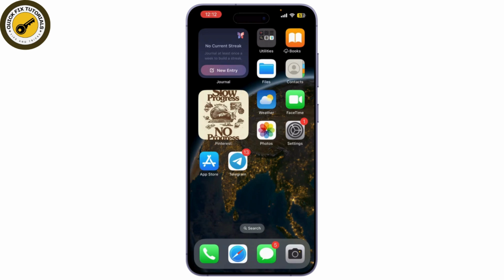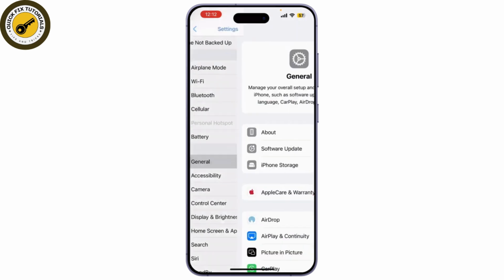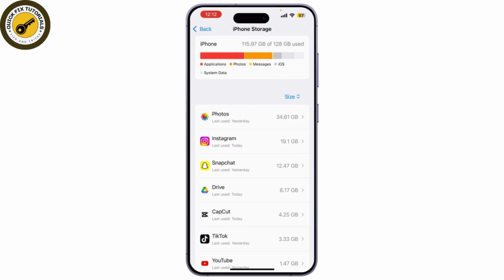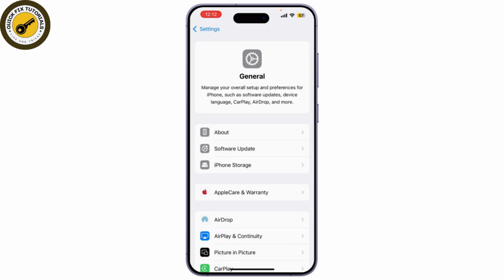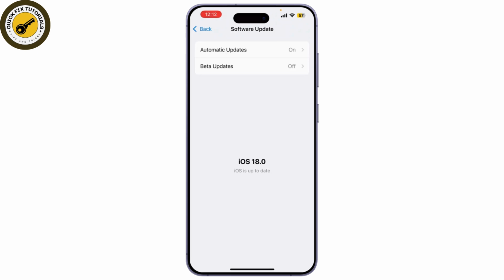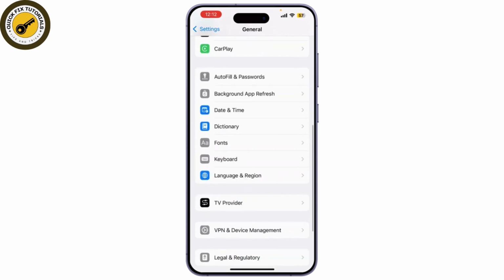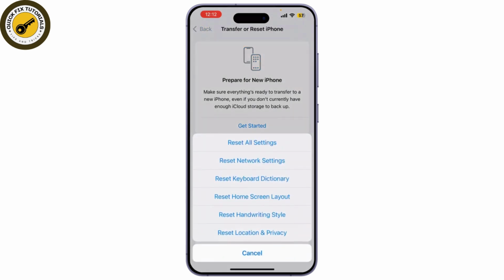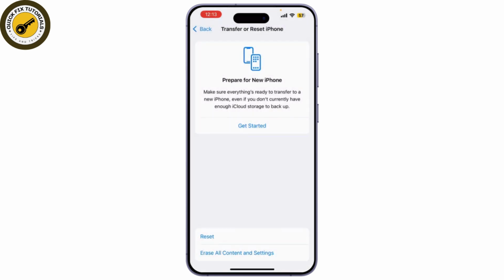How To Fix Unable To Verify Update iOS 18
Easy Guide on How To Fix Unable To Verify Update iOS 18. Easily Learn Why can't I update to iOS 18 with the help of this guide.

Are you struggling with the "Unable to Verify Update" error while trying to upgrade to iOS 18? Don’t worry! In this video, I’ll guide you through simple yet effective solutions to help you resolve this issue. We'll check your internet connection, ensure you have enough storage, and explore how to reset your network settings. These steps are designed to get your iPhone back on track for the update. If you find yourself still having trouble, I’ll also suggest reaching out to Apple Support.

iOS 18 update fix, unable to verify update iOS 18, how to fix iOS update errors, troubleshoot iOS update issues, iPhone update not verifying, iOS update tips, Apple iPhone troubleshooting, reset network settings iPhone

Chapters (Timestamps):

00:00:00 - Introduction
Overview of fixing the "Unable to Verify Update" error in iOS 18.

00:00:10 - Check Internet Connection
Ensure a stable Wi-Fi connection for downloading updates.

00:00:20 - Restart Your iPhone
A simple restart can resolve temporary glitches.

00:00:35 - Check Storage Space
Make sure you have at least 2 to 3 GB of available storage.

00:00:50 - Attempt the Update Again
Go to Settings - General - Software Update to try updating.

00:01:05 - Reset Network Settings
Navigate to Settings - General - Transfer or Reset iPhone - Reset Network Settings.

00:01:20 - Conclusion
Recap and advice to contact Apple Support if issues persist.